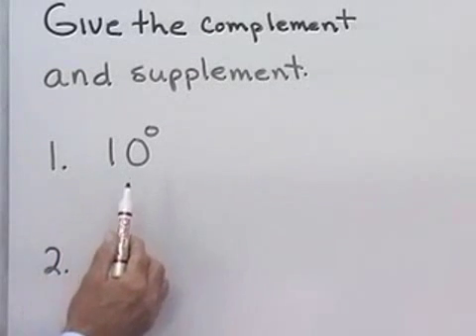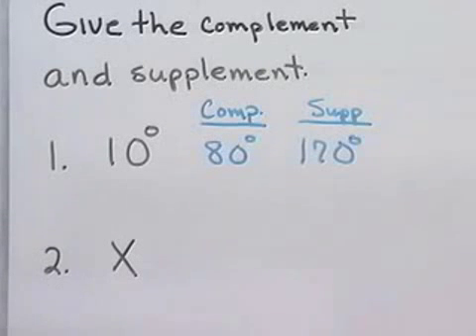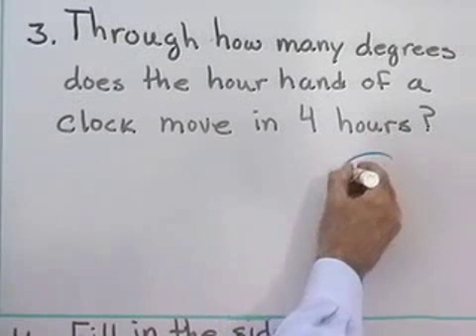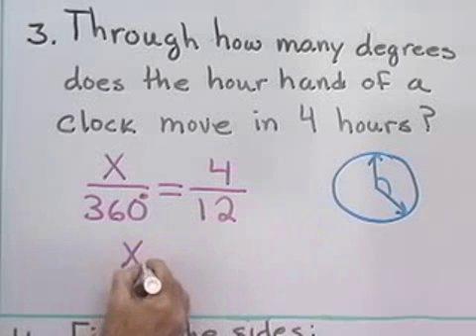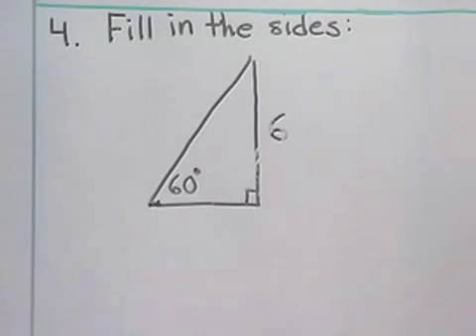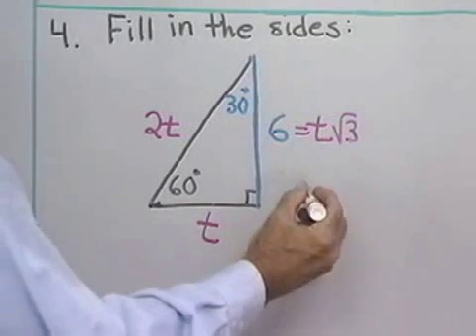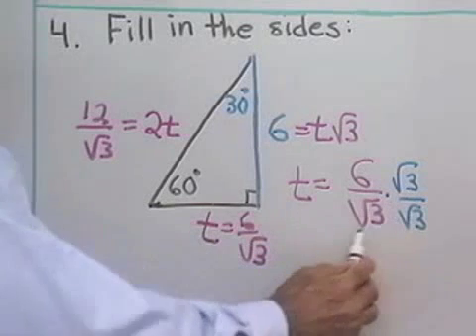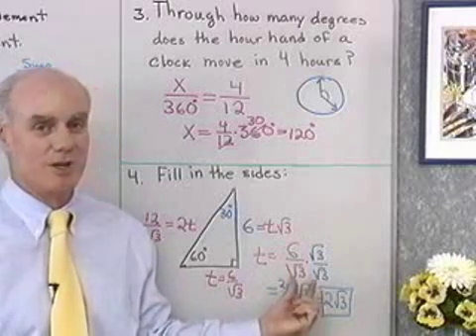mtt 01 01